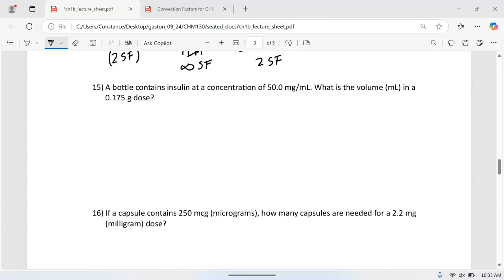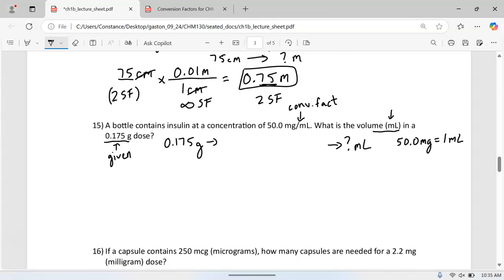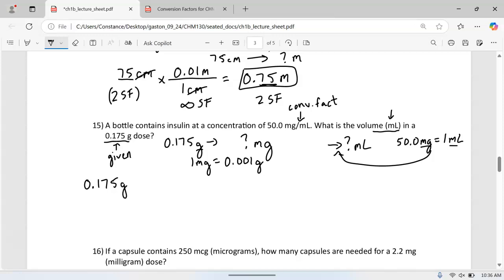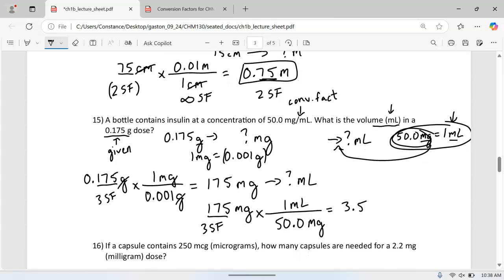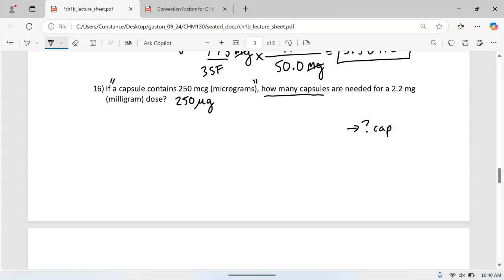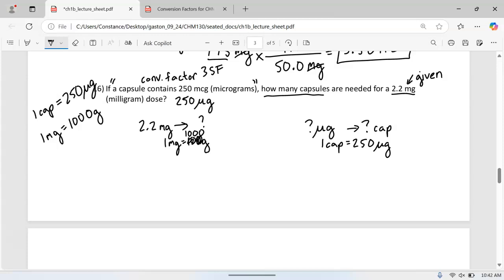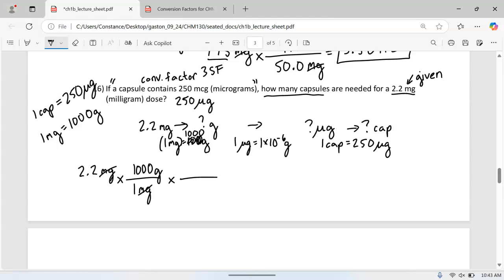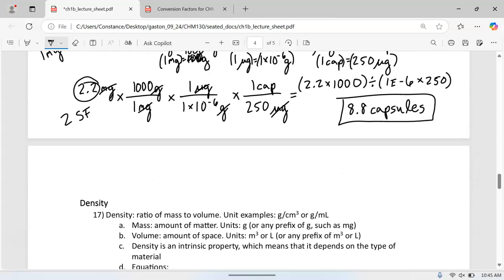Unit Conversion Examples Guided Notes